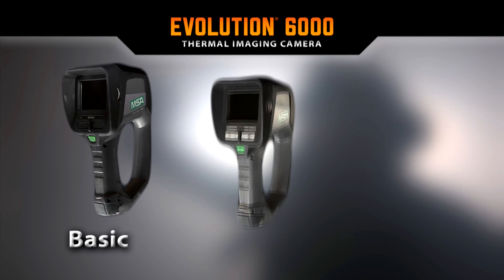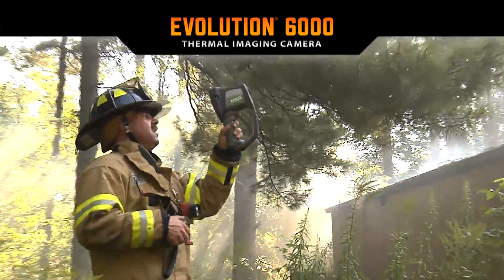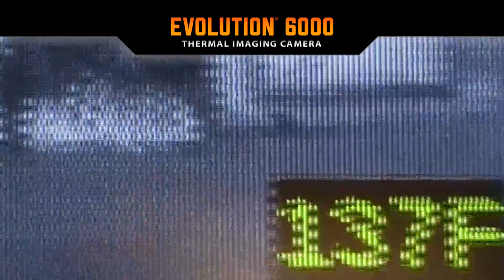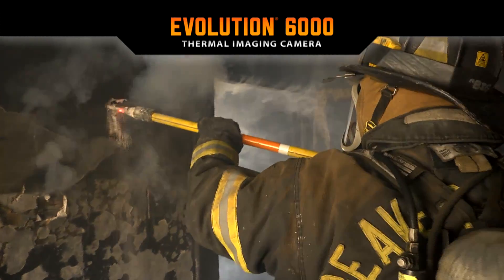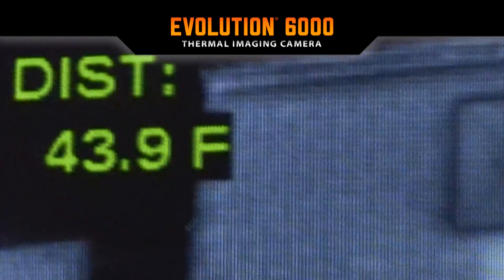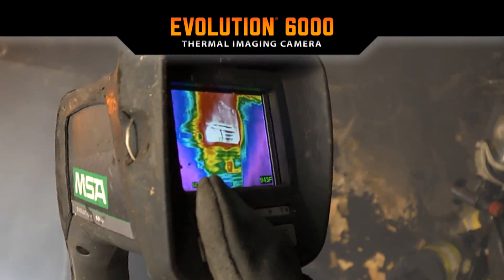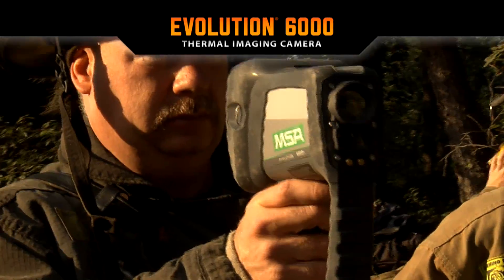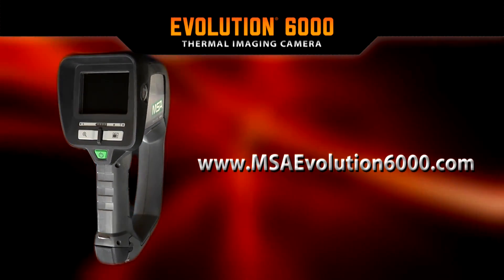EVOLUTION® 6000 Thermal Imaging Camera Features